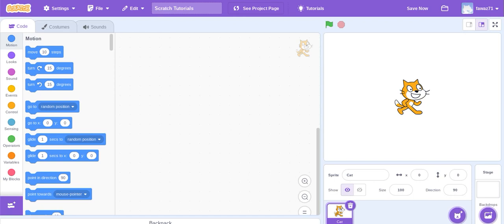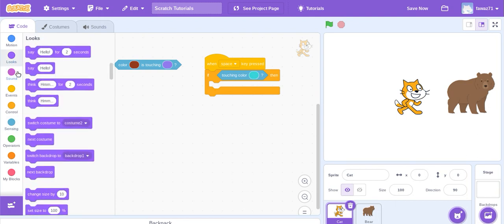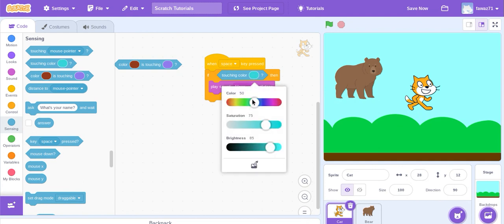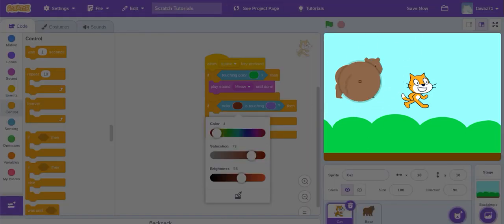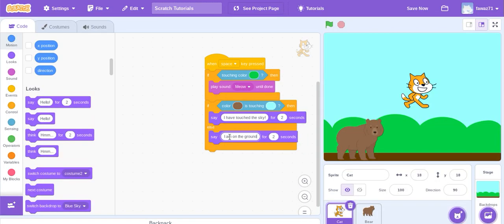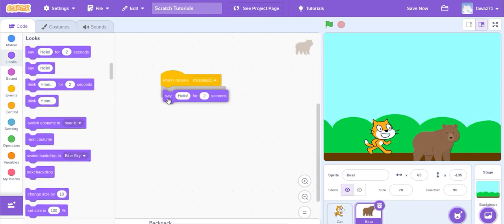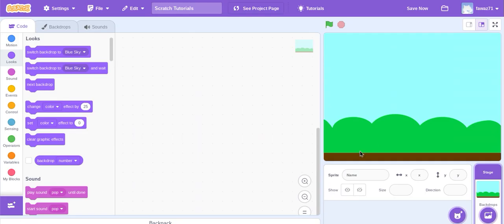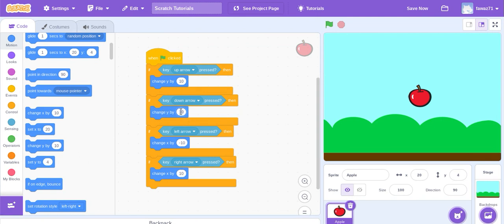Scratch Tutorials Part-16 Sensing-2_fawwazhassan